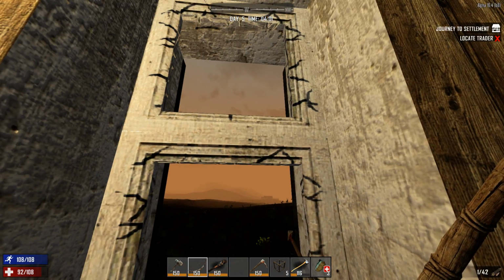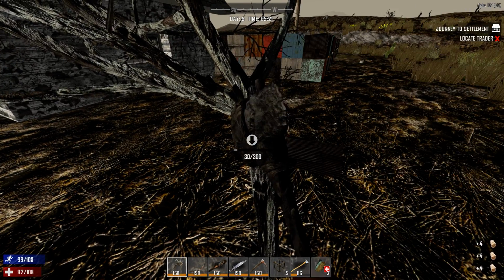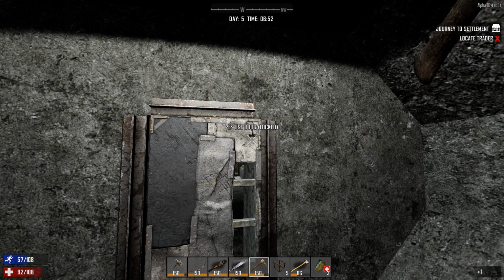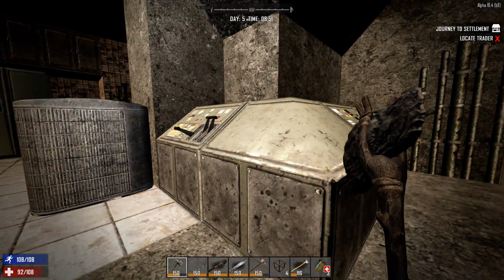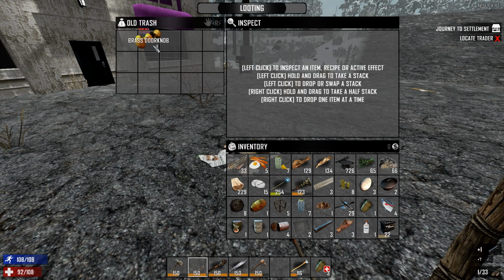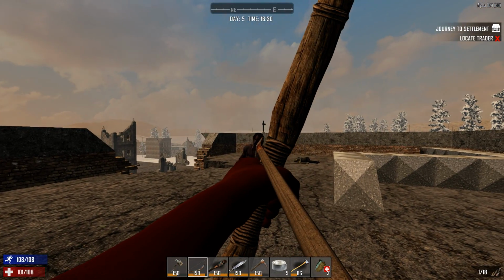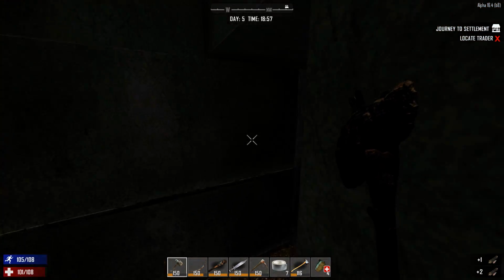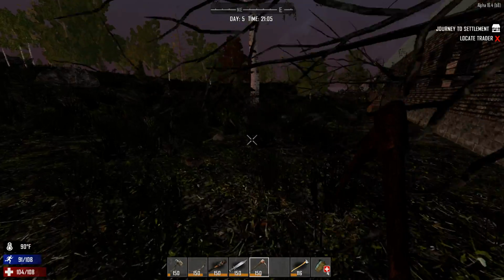7 Days to Die Alpha 16.4 Day 5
Day 5 of my Alpha 16.4 series.  Some more looting of the town and an underground bunker.